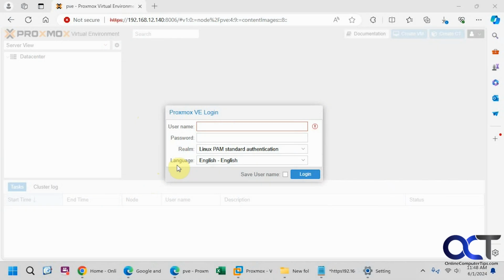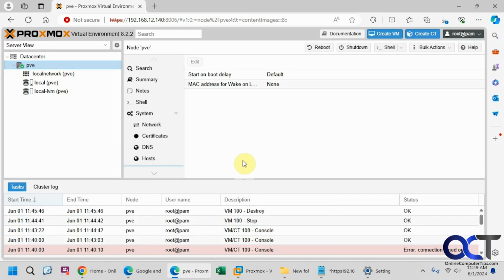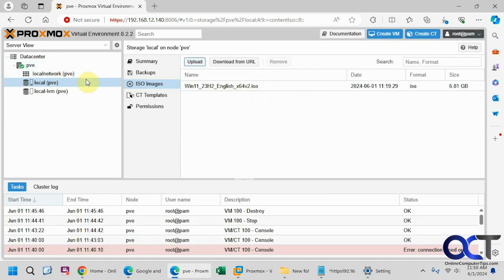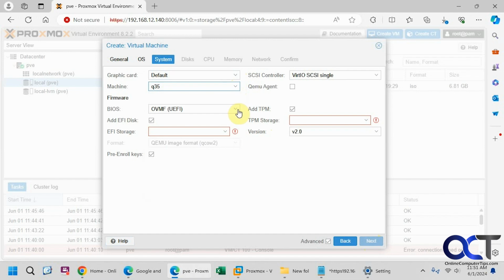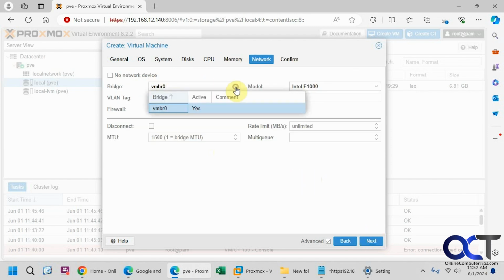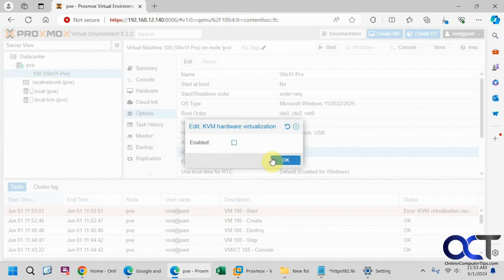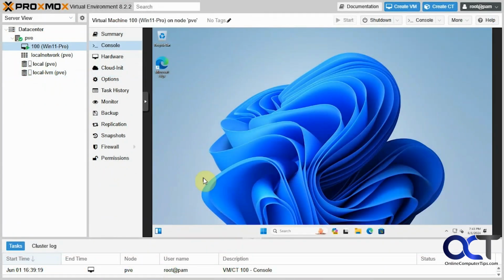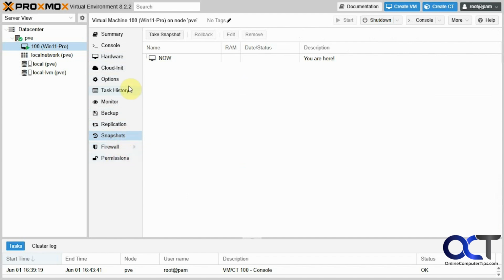How to Create a Windows 11 Virtual Machine in Proxmox VE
Looking for a powerful, open-source way to run Windows 11? In this tutorial, we show you how to set up a Windows 11 virtual machine on Proxmox Virtual Environment (VE).

Unlike desktop-based virtualization tools, Proxmox runs directly on your hardware, giving your virtual machines better performance and stability. We’ll walk you through the essential settings for Windows 11, including how to configure TPM 2.0 and UEFI to meet Microsoft's system requirements. We also cover ISO management and hardware resource allocation to ensure your VM runs smoothly.

0:00 Introduction to Proxmox and Type-1 Hypervisors
1:15 How to upload your Windows 11 ISO to local storage
1:50 Creating the VM: Naming and General settings
2:15 Configuring OS and CD drive settings
2:45 Setting up System requirements: UEFI and TPM 2.0
3:15 Disk allocation and SCSI controller options
3:35 CPU and Memory (RAM) recommendations for Windows 11
4:05 Network configuration and final review
4:55 Booting the VM and starting the Windows installation
6:05 Post-installation: Monitoring VM performance and hardware options

Step-by-Step Instructions:
1 - Log in to your Proxmox web interface using your root credentials.
2 - Navigate to the local storage on your server node, select ISO Images, and click Upload to add your Windows 11 ISO file.
3 - Click the Create VM button in the top-right corner and give your virtual machine a name (e.g., "Win11-Pro").
4 - In the OS tab, select your uploaded ISO image and ensure the Type is set to "Microsoft Windows."
5 - In the System tab, set the BIOS to OVMF (UEFI) and add a TPM state using local storage with version 2.0.
6 - In the Disks tab, set the disk size to at least 64GB (the minimum recommended for Windows 11).
7 - In the CPU and Memory tabs, allocate at least 2 cores and 4096 MiB (4GB) of RAM for decent performance.
8 - Click Finish to create the VM, then select it from the sidebar and click Start to begin the standard Windows 11 installation process.

Here is a link where you can download Proxmox.